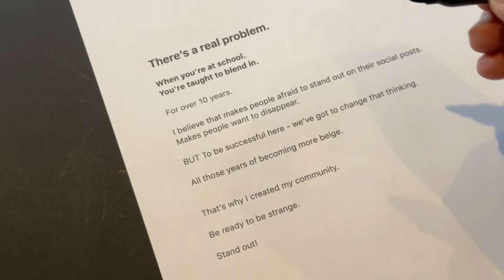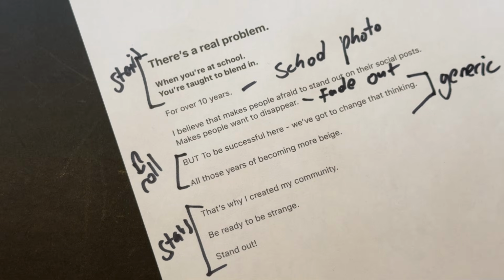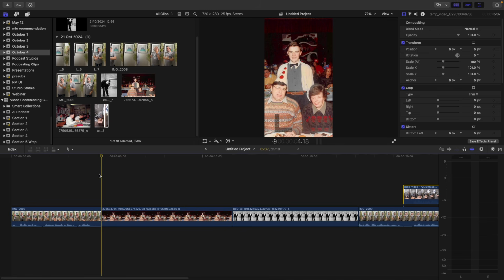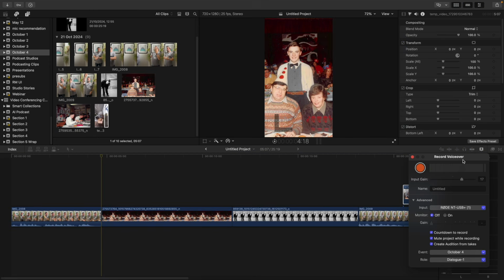TV pro Shares Top B-Roll Hacks for EPIC Short Form Videos!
Get help using video in your business.

When you create short-form videos, you can make them really engaging by using b roll. As a television camera supervisor, I'll show you the exact process I use to create my short video content which has well over a million views shooting only using my mobile phone.

In this video, I edit using Final Cut Pro but these same techniques work using Capcut, Premiere or DaVinci Resolve.

00:00 Intro
00:18 Script
00:59 Shot listing
01:39 Editing
03:30 Voiceover
04:12 B Roll
09:48 Final Video